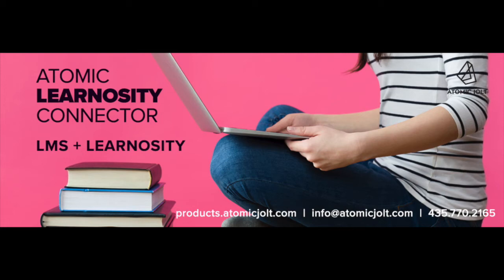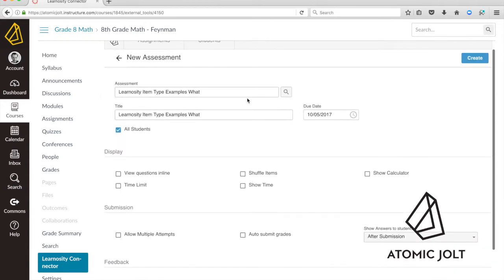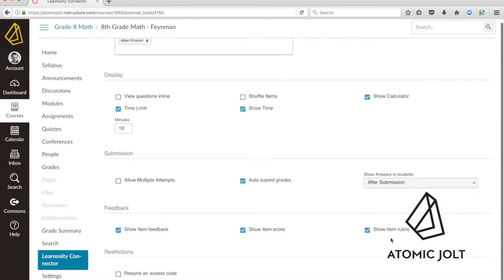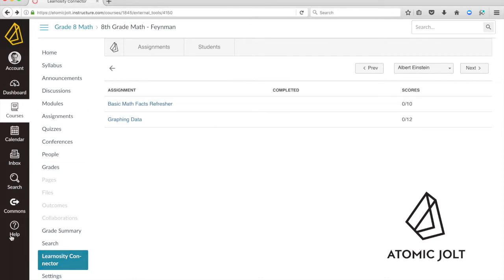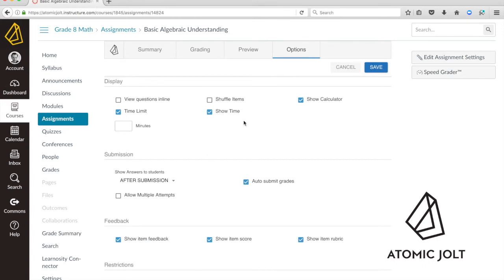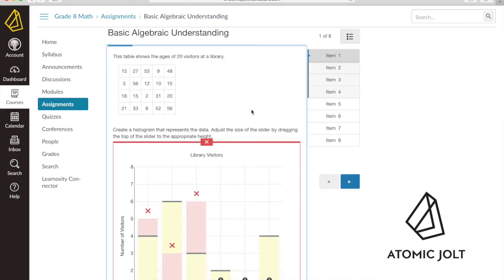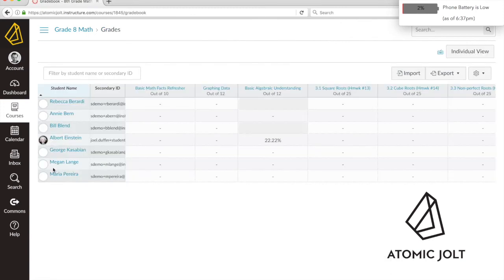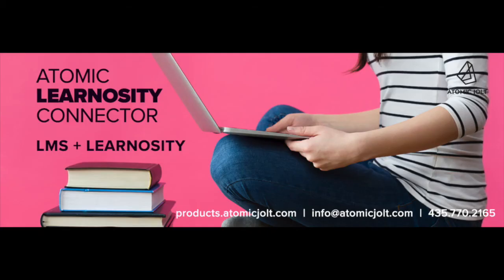Atomic Learnosity Connector by Atomic Jolt—a demo for teachers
The Atomic Learnosity Connector allows teachers to access Learnosity tools and exams in their LMS. Teachers can select branded Learnosity content, assign it to students in their LMS, configure settings to support the learning goals of their students and auto-report grades to the gradebook.